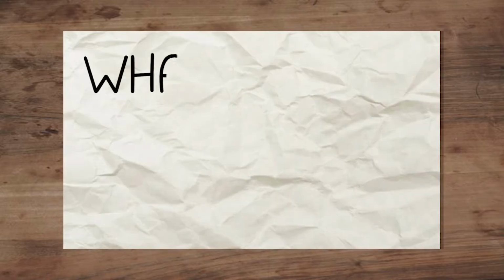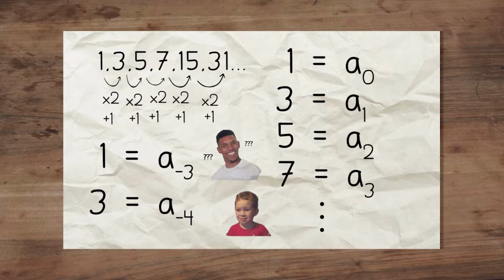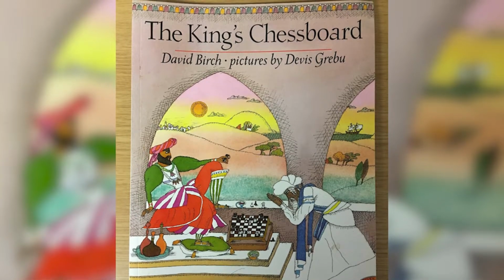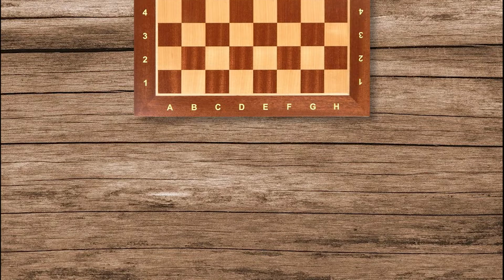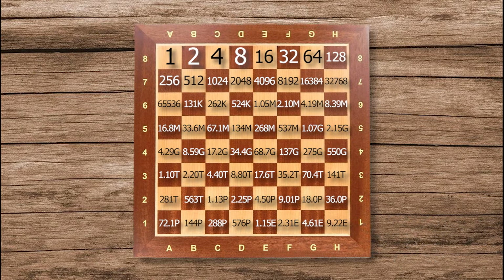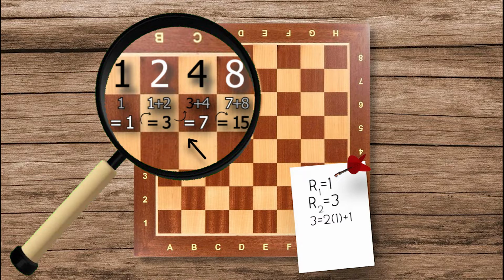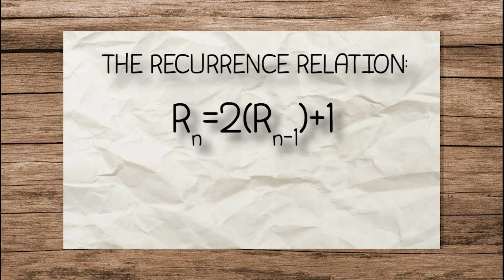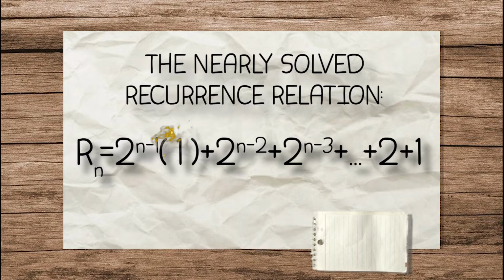DISCRETE MATHEMATICS | CPT112 | ADVANCED COUNTING TECHNIQUES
In this video, we take a look at CPT 112 Chapter 8.1 (Applications of
Recurrence Relations) and 8.2 (Solving Linear Recurrence Relations) based around a famous mathematical issue.

Made by: Brendan Choo Jian-Shen, Degree in Computer Science (Honours), USM.